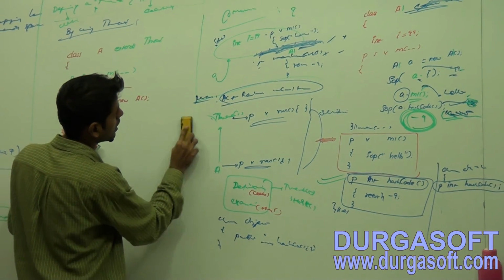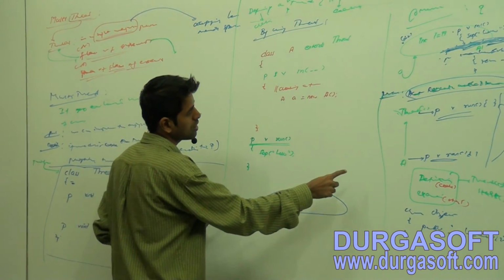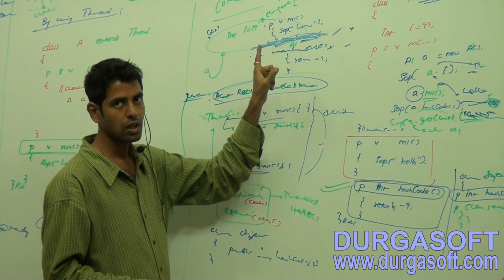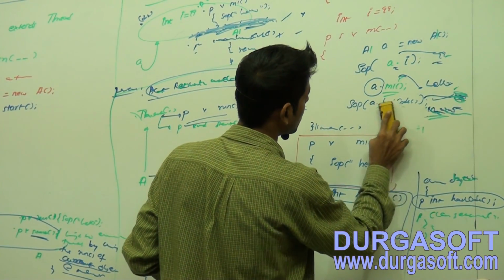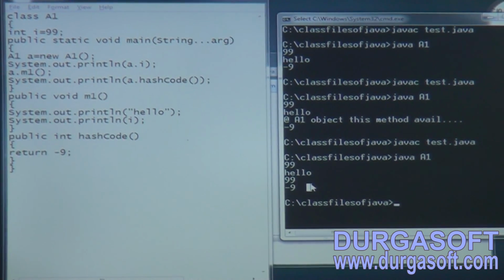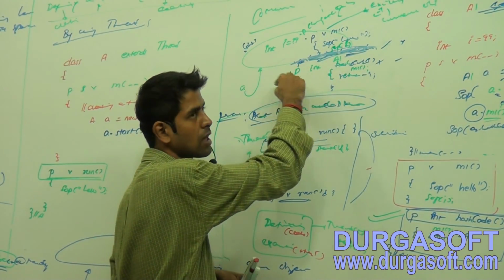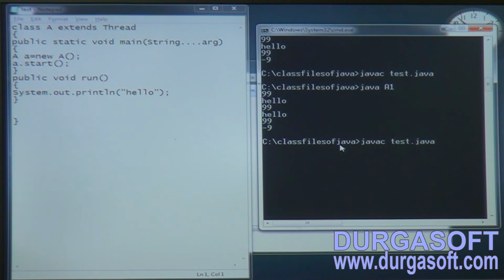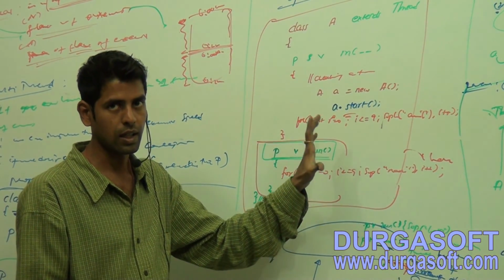Core Java - MultiThread - Introduction and Defining Part - 3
This Video explains Corejava - Multi Threading | Introduction and Defining. Training Tutorial delivered by our Trainer Anil.

Trainer Name : Mr.Anil
Course : Core Java
Topic : Introduction and Defining
Methods of Training : Inclass, Online, Video based training

Location : 2nd Floor, Canara Bank Building, S.R Nagar, Hyderabad-500032